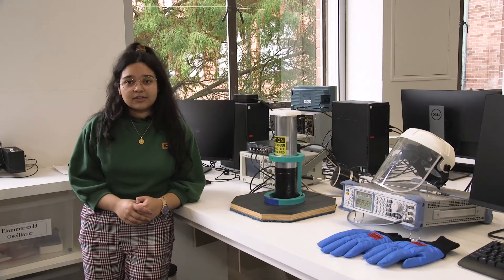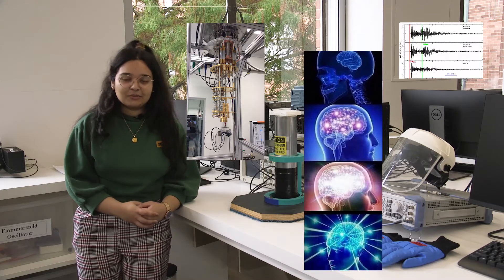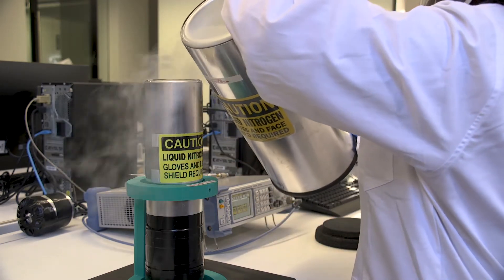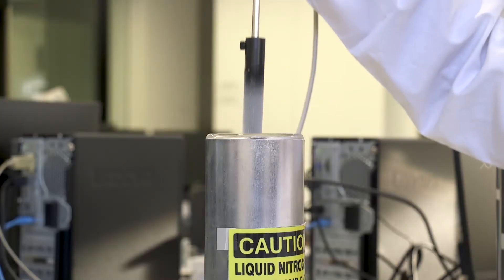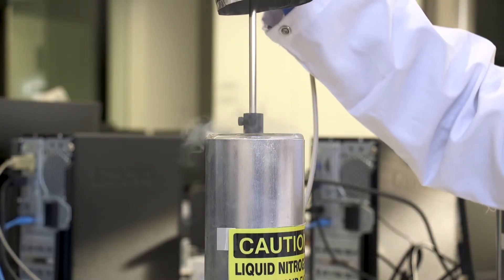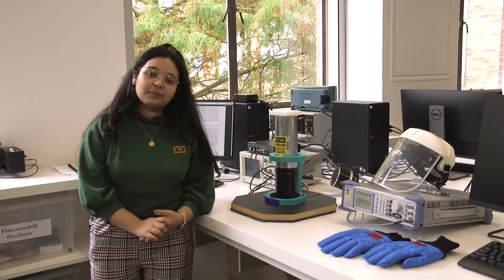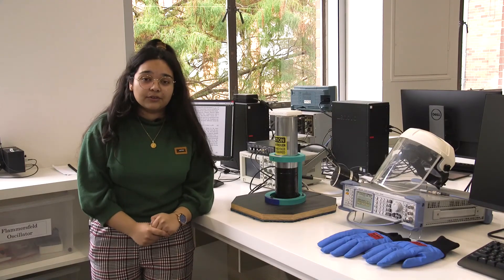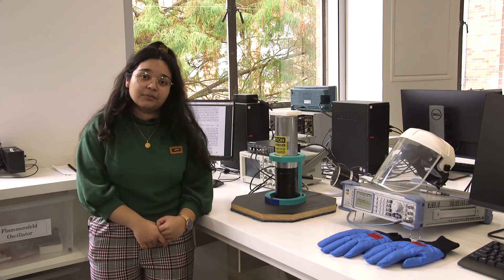Superconducting Quantum Interference Device 🦑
This is one of four experiments where students and faculty show experiments within the Higher Year Lab! To start things off we have third year undergraduate student Krittika Kumar guiding us through the Super QUantum Interference Device experiment!